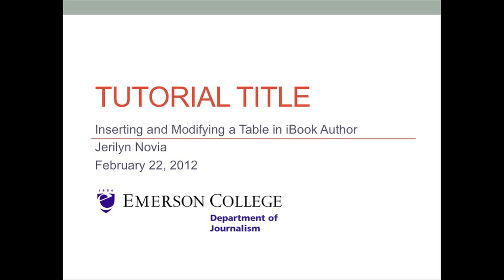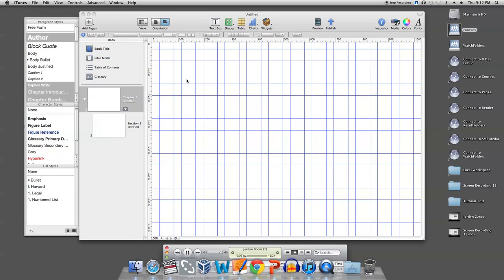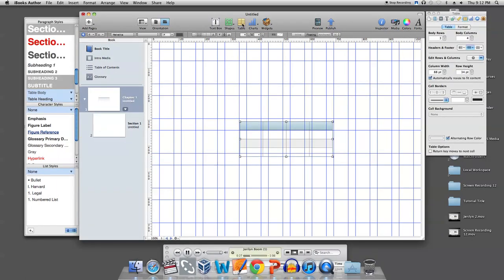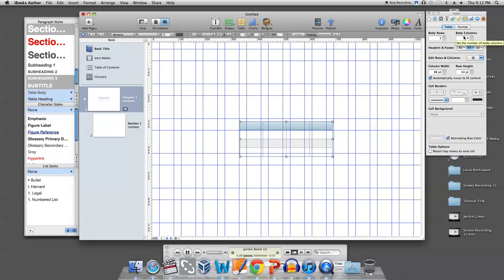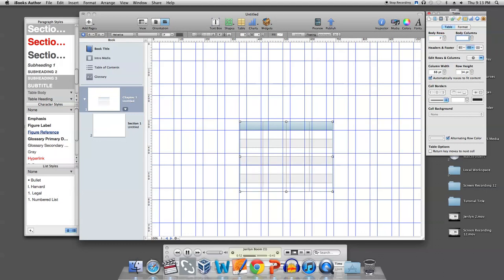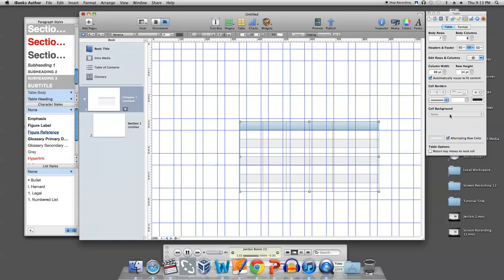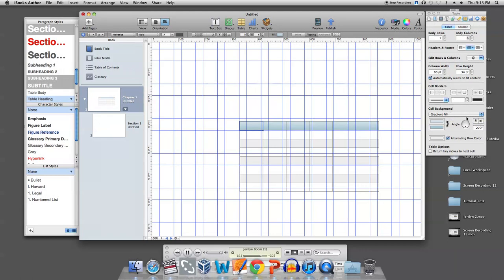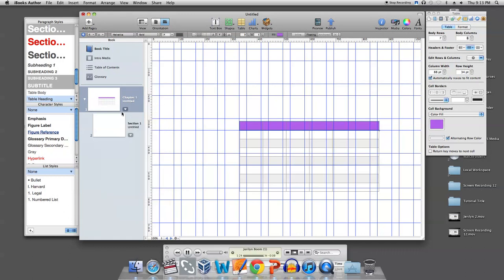iBook Author Tutorial - [Creating and Modifying a Table]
Inserting and modifying a table in iBook Author
By Jerilyn Novia

1) This video tutorial will show you how to insert and modify a table in iBook Author.
2) Here is something to think about in terms of pre-requisites:
 If you are inserting a table from a KeyNote presentation, you need to download the latest version of KeyNote in order for this to work.  Tables from older versions of KeyNote will not translate into iBook Author.
3) Now that you have everything updated, let's start creating a table.
1.  Click on the table icon in the center of the toolbar.
2. Once the simple table appears, you will notice there is another toolbar to the right of the screen.
3. Here is where you can control everything in the table, from how many columns, rows, headers, footers, etc.
4. Let's make a table with 7 rows and 6 columns. I'll type the numbers desired in the body and rows boxes in the toolbar to the right. As simple as that, my table is built!
5. Within the toolbar you can also control the cell borders, the color of the table in the section called gradient fill, and modify text.  For example, by highlighting the top row, you can change the color by going under cell background.  Here I can select one or multiple colors and even select the type of color fill I would like.
6. To fill in the table, simply click within the cells and begin to write

Although the table is quick and easy to create, it looks like a masterpiece.

And that's how to create a table in iBook Author.